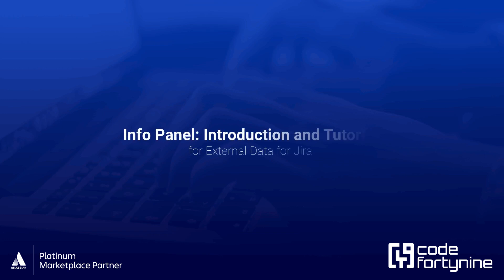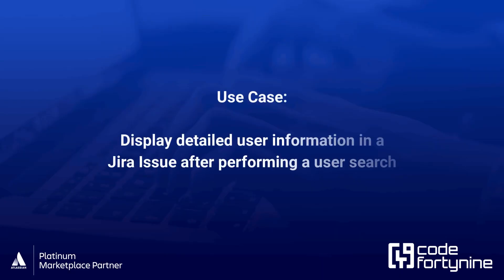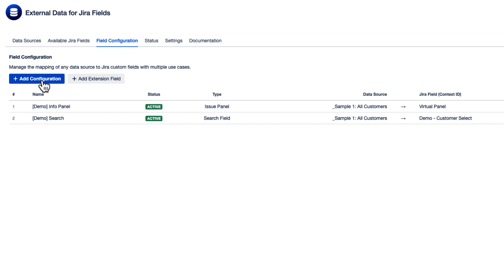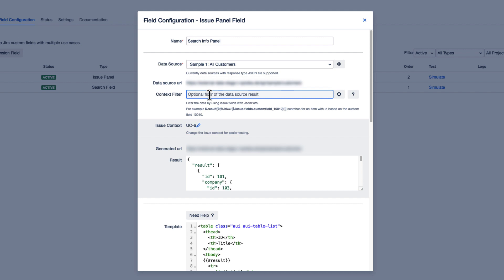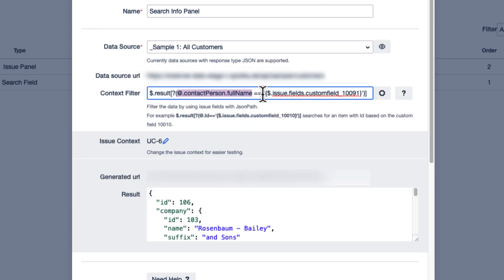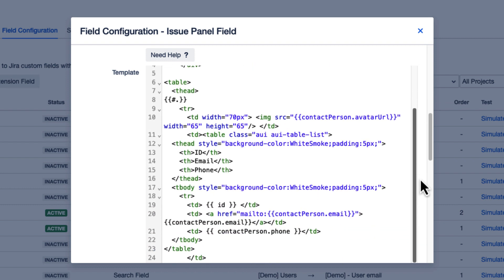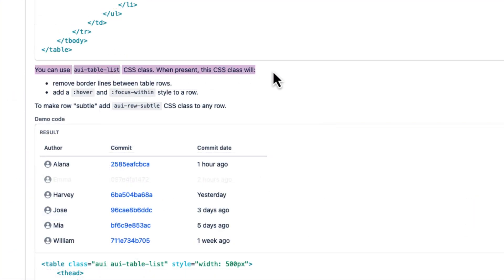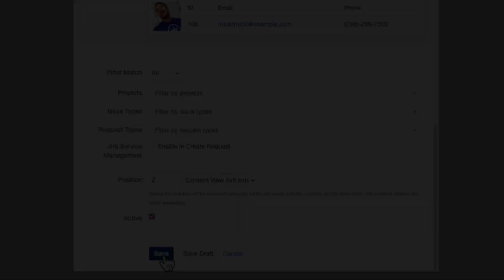How to Create an Info Panel in Jira | External Data for Jira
Info panels, as provided by External Data for Jira Fields, are a quick and easy way to display detailed information about entries from an external data source, directly accessible, without having to navigate away from your Jira issue. In this concise tutorial, we will navigate you through the set up and configure an Info Panel, to display detailed user information in our Jira Issue after performing a user search.

In this video:

00:00 Introduction
00:30 Requirements
00:48 Info Panel Configuration